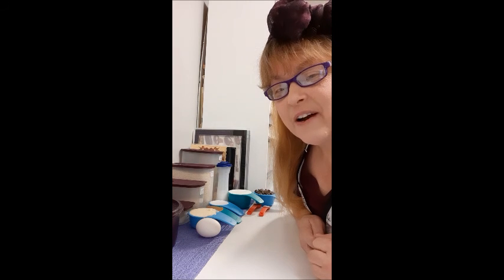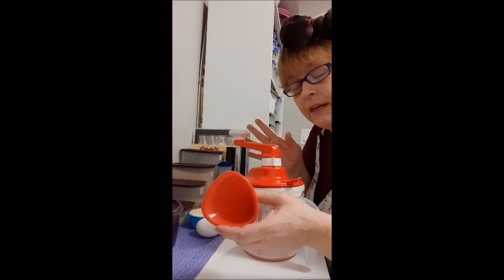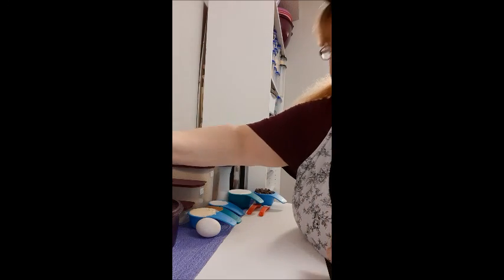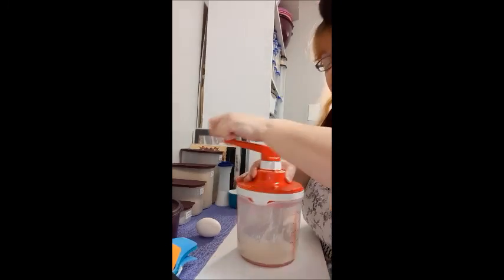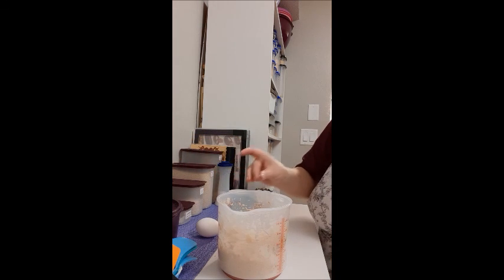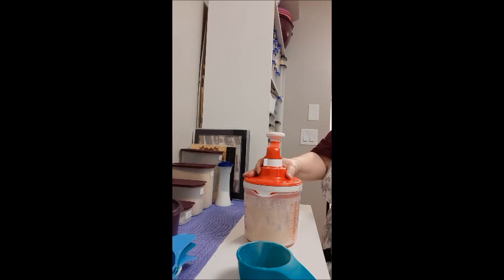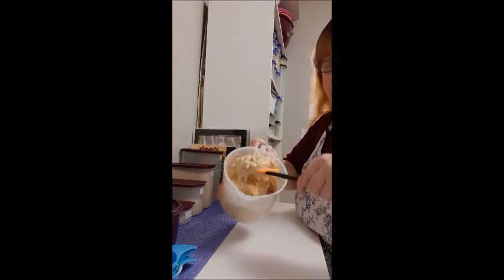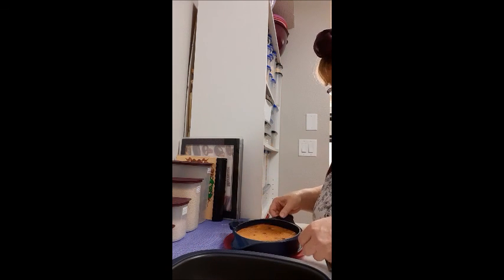MicroPro® Grill w/Pro Ring & Whip 'N Mix Chef Used to Make a Chocolate Chip Cookie Cake Fast & Easy!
Tupperware® has a revolutionary invention -- a grill that goes in the microwave!! 😱 And it grills your food WITHOUT microwaves entering the food! 😱 And it is METAL but completely safe to use in a microwave! 😱  It not only grills but it can also bake, sear, crisp, stew, roast, toast, and pan fry food while excess fat, grease and juices collect in the all-around channel of the base of the grill. It has Eterna non-stick coating for no-fat cooking and easy cleaning. The cover prevents splatters, keeping microwave clean. It evenly heats food while maintaining up to a 428*F temperature.  Can your traditional grill do all that?

Here is a video explaining the science behind how this metal product can be safely used in a microwave and how it is made

The Tupperware® Whip 'N Mix Chef is a new lightweight product that whips and mixes ingredients from thick to thin. Using two different gears, it can whip cream or egg whites using first gear and  thick batters or dough using second gear.  Add liquids with ease to make homemade mayonnaise, salad dressings or hummus. The base is also a pour spout pitcher with measurement guides in oz, cups, ml, L, g and Kg. This appliance requires no electricity and is designed with innovative gear technology that lets you easily and quickly whip up fluffy whipped cream or thick decadent batters. It is perfect for any size kitchen, RV, camper, tiny home and boats.